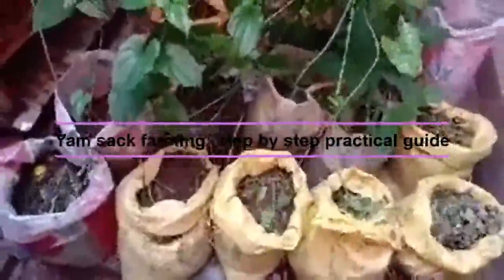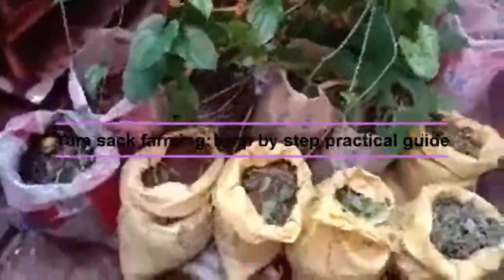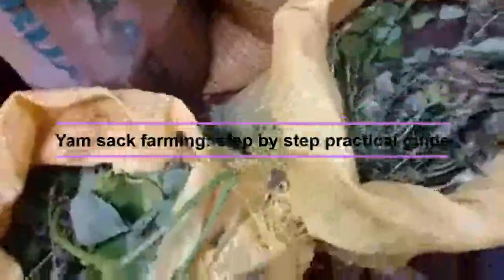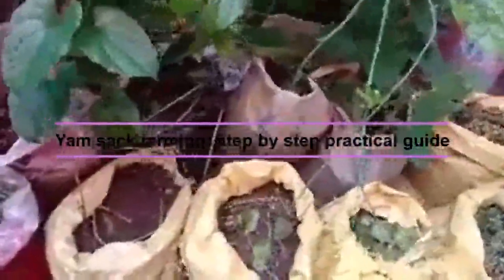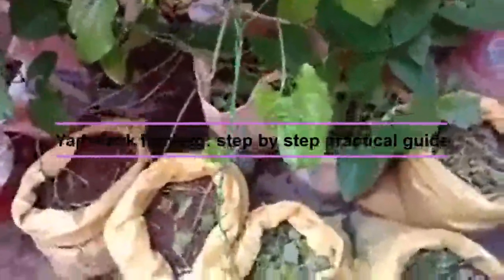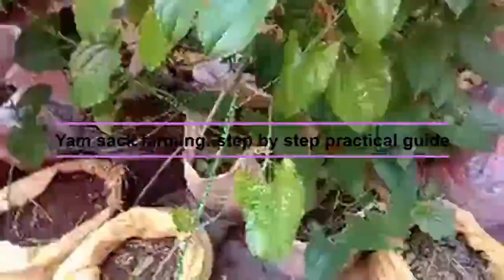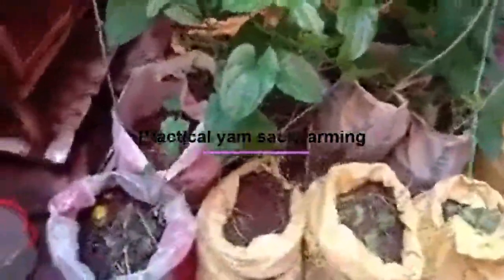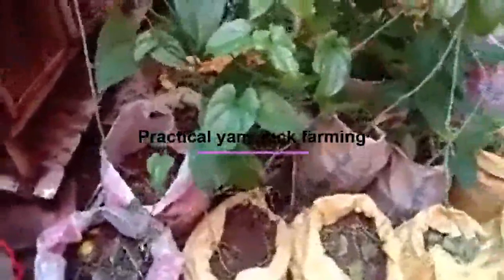Practical step-by-step guide to yam sack farming - Yam bag farming sac farm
By popular demand, I will be practicalising the planting and growing of yams in sacks in this video. Many people think they need a large plot or expanse of land to plant yam.

Sack farming is here and is now the new trend for commercial and subsistent growing of yam. Get some sacks and get some soil into the sack. You can get sacks from old cement bags, old garri, semo, rice, and bean bags.
Fill the sack with soil and arrange as many as you desire in rows.

Get your yam seeds and plant them towards the very top of your bags. The yam will grow downwards as the leaves grow upwards. Ensure you have sticks or ropes that the yam leaves can twine on.

You watch and keep ensuring it twines well and you will have your mature yam in 3 months' time.